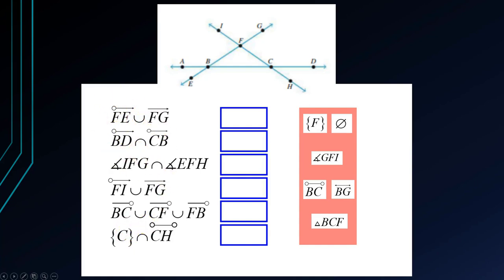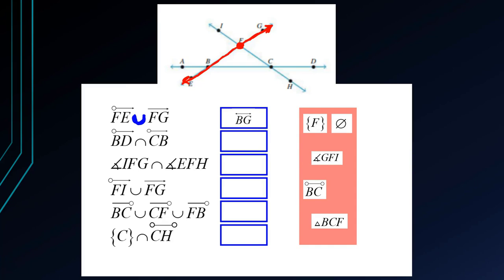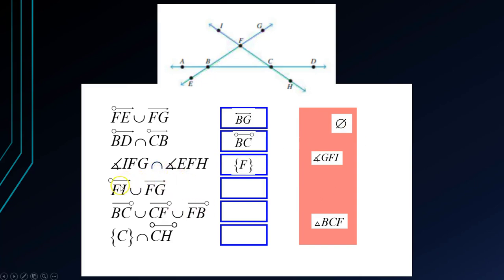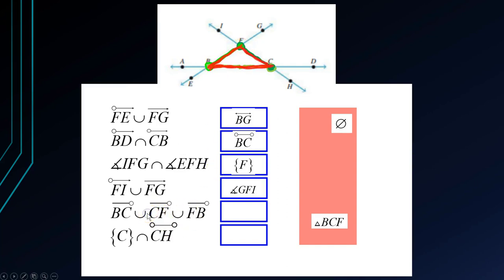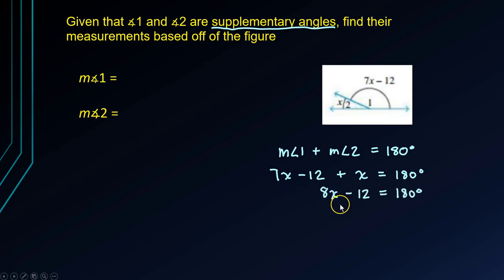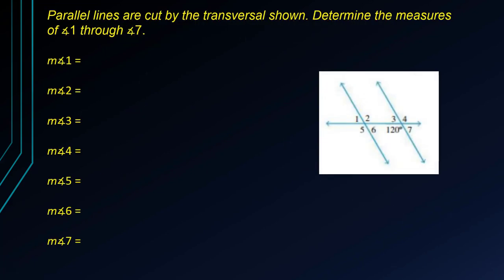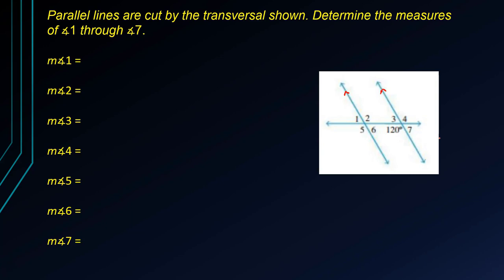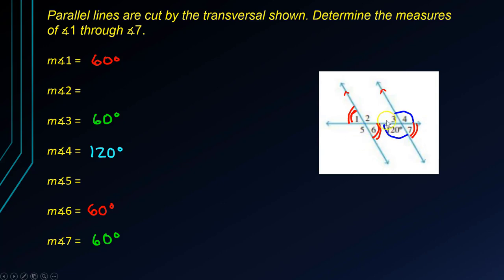Math 111 - Check Your Work 8.1 Video